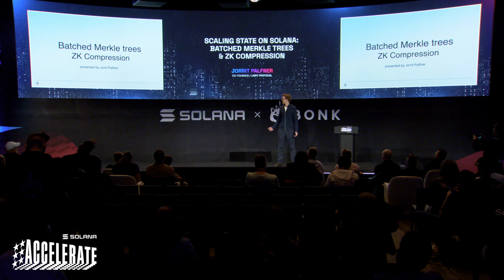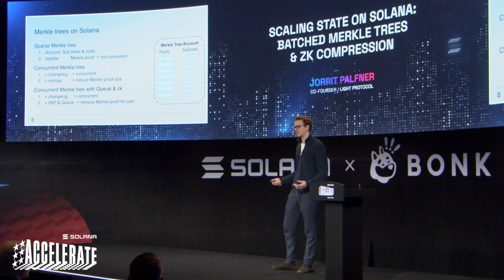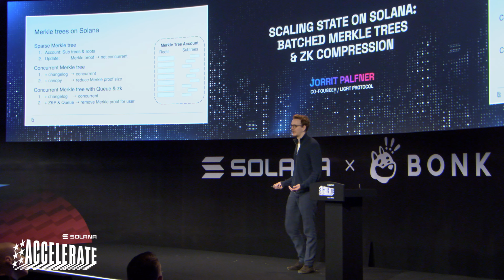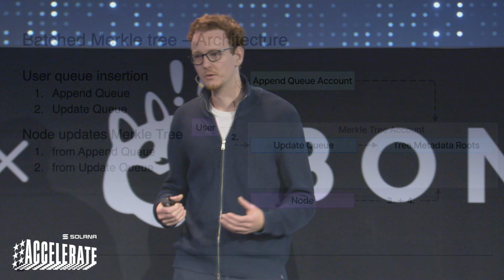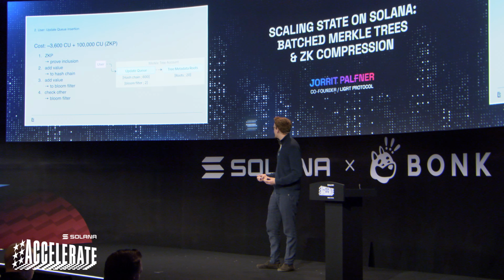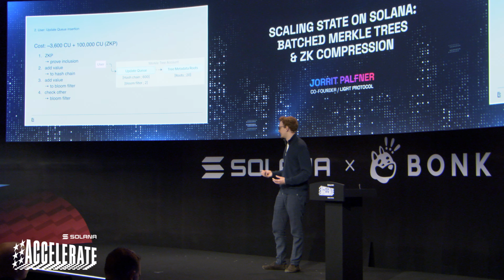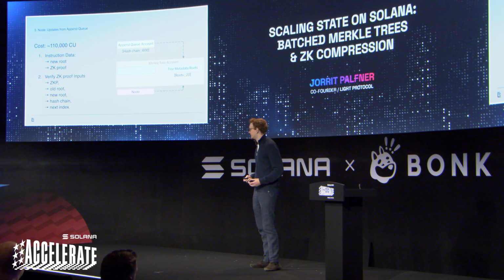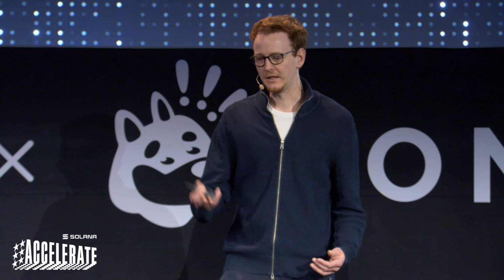Scale or Die at Accelerate 2025: Scaling State on Solana: Batched Merkle Trees & ZK Compression